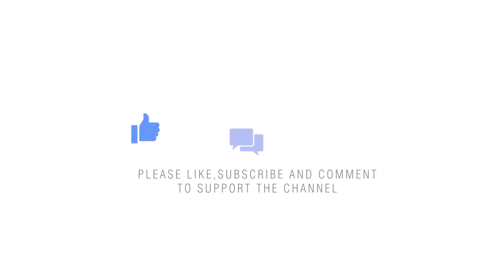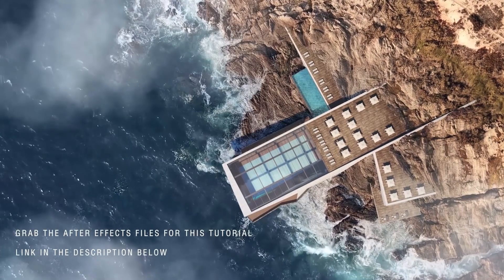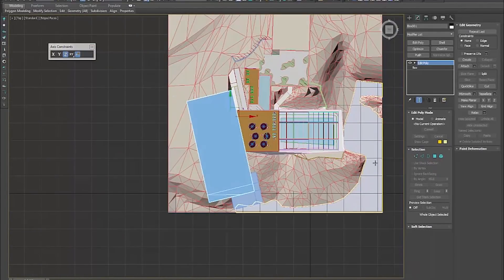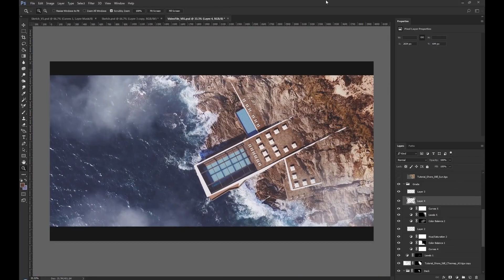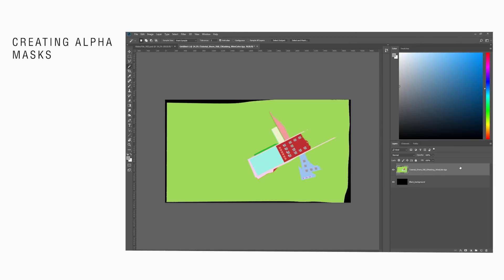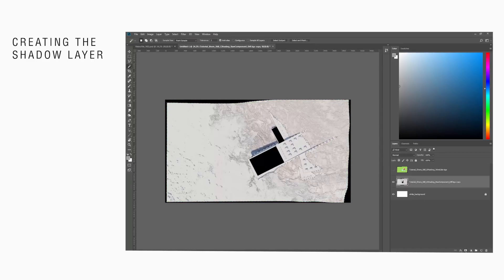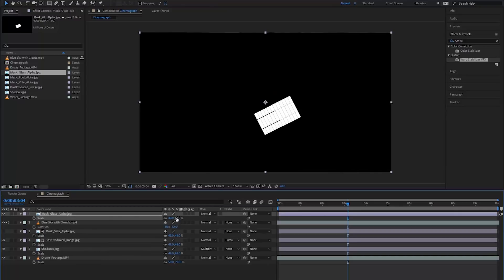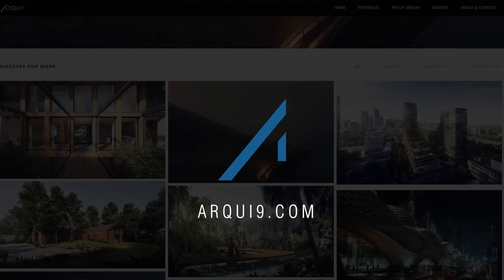ARCHITECTURAL "CINEMAGRAPH" TUTORIAL - Add animation to your still visuals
In this video Timon and Pedro take you through the process of animating your still architectural illustrations and adding life to them through animations.

0:00 Start
02:45 - Start of tutorial
03:42 - Refining the 3D in 3D max
06:37 - Photoshop
12:53 - After effects process

(These files are a simplified version of the cinemagraph made in After Effects as shown on the tutorial)